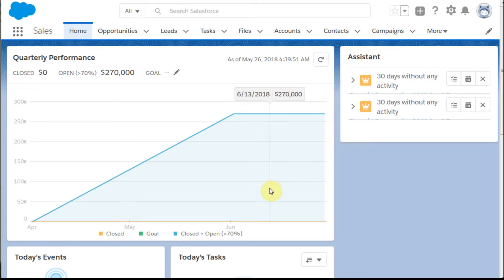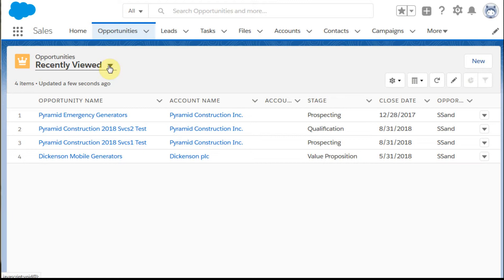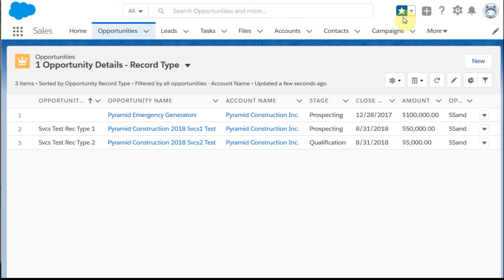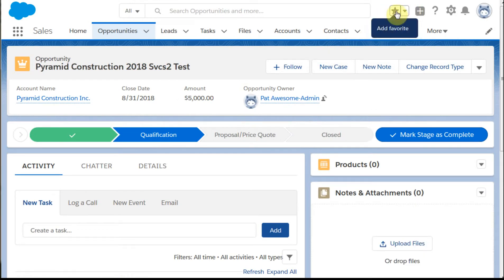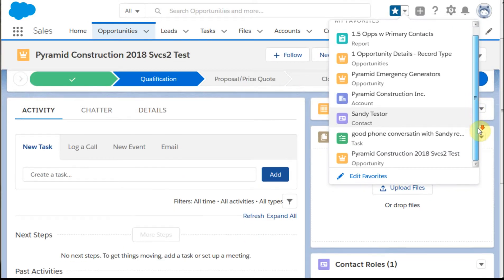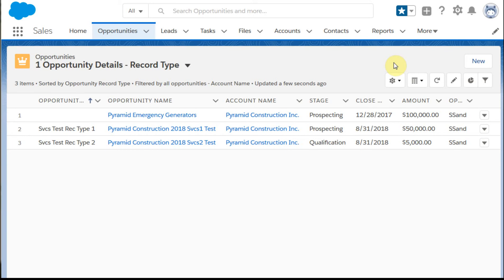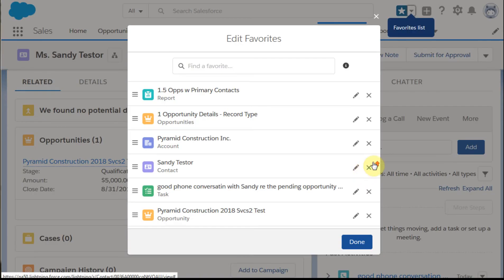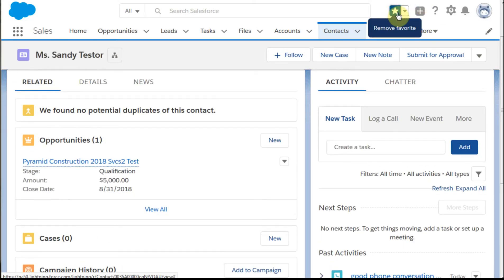Salesforce Lightning - "Customizable" List View Defaults...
In Salesforce Lightning (as of today ;-) since List Views default to list of Most Recently Viewed records, use the Favorites Icon at the top of the Lightning page to bookmark your "default" list views, reports and records that are regularly used.